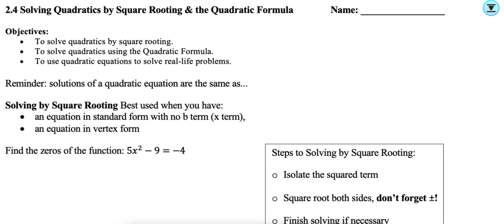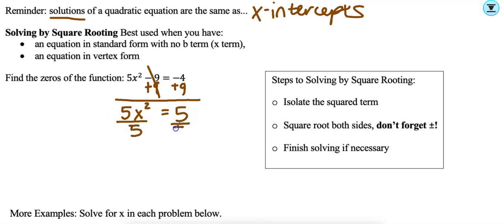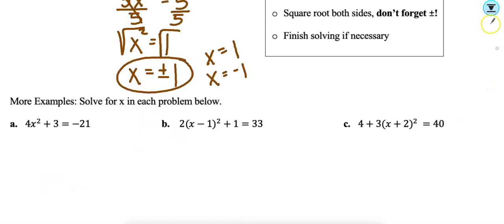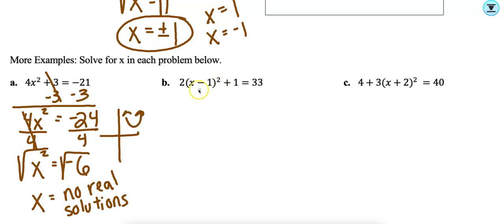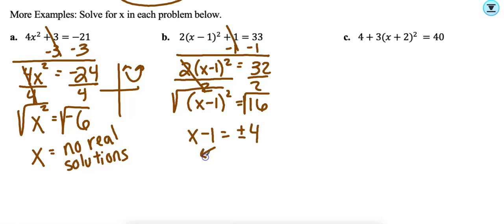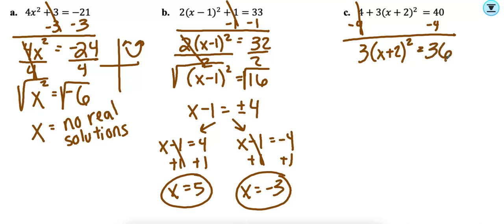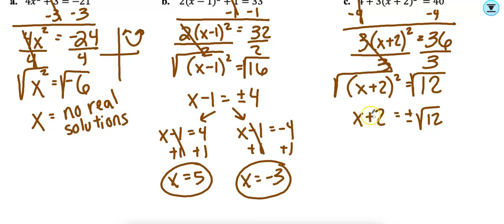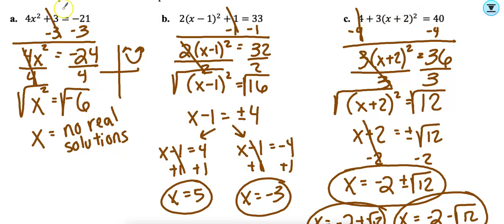Solve by Taking Square Roots